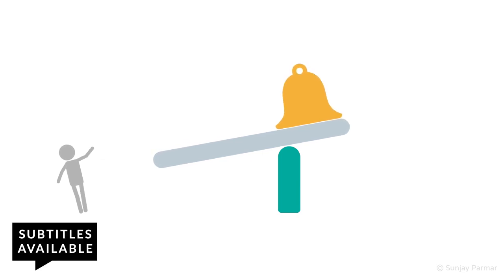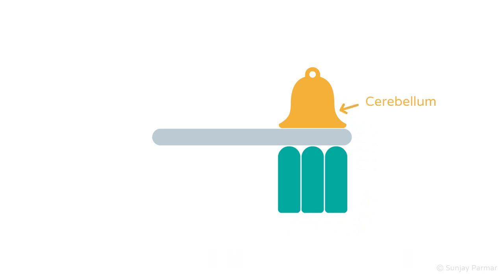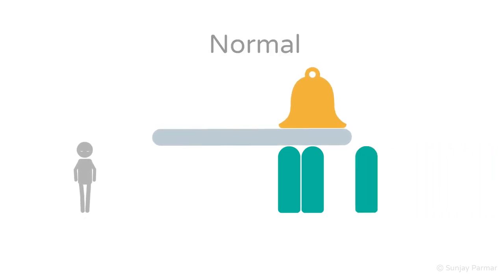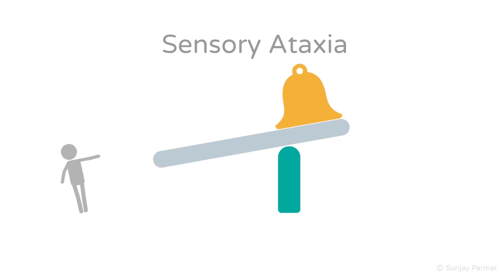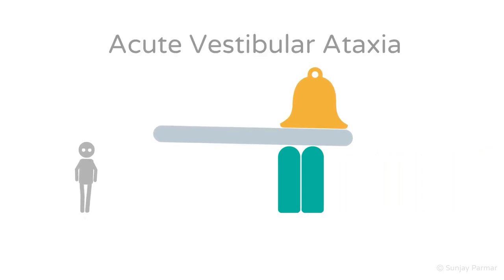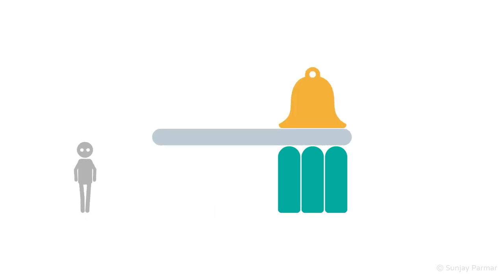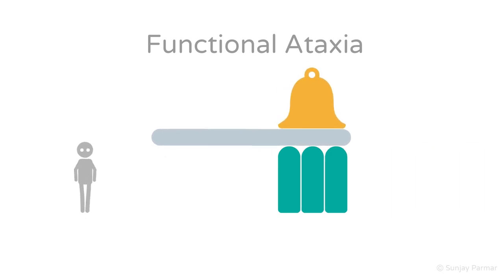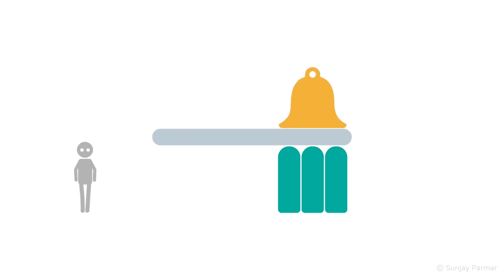Romberg's Test | Animation | Explained Conceptually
An animated analogy explaining how Romberg's test is used to check for sensory or vestibular ataxia. Romberg's test is not a test of cerebellar ataxia.

Timecodes
0:00 - Intro
0:17 - Sensory systems
0:44 - Performing Romberg's Test
1:09 - Normal test
1:39 - Sensory ataxia
2:47 - Vestibular ataxia
4:13 - Cerebellar ataxia
5:33 - Functional ataxia
6:46 - Summary